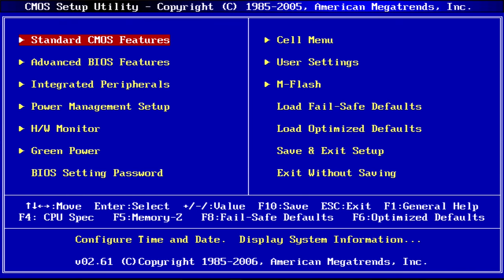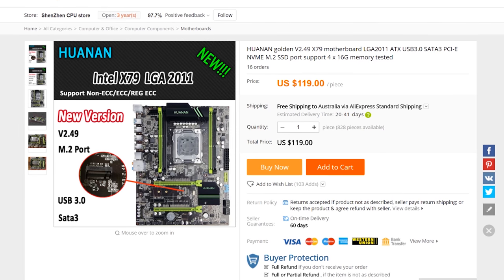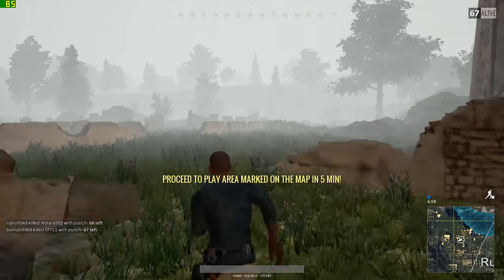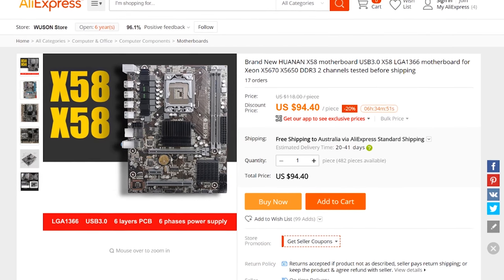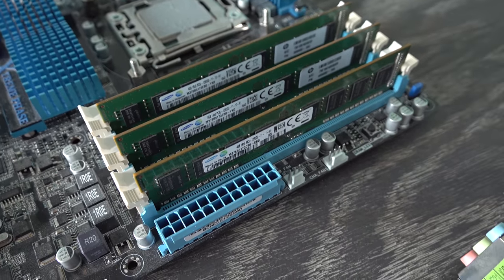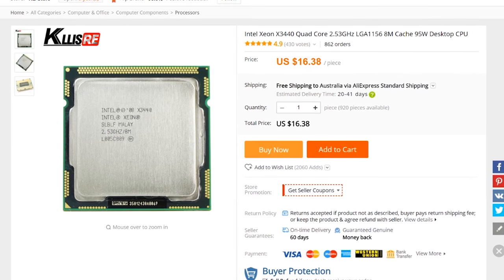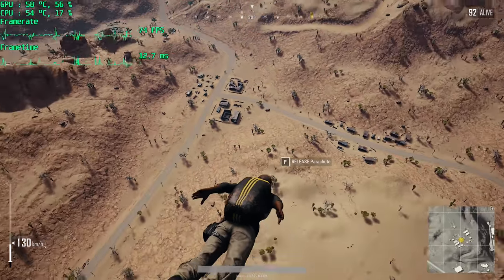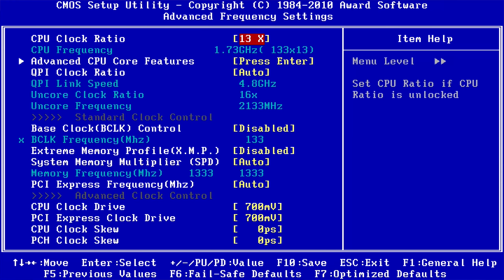Top 5 OVERCLOCKABLE USED CPUs for PC Gaming in 2018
The Big, VALUE HUNGRY Overclockers list of budget gaming CPUs is here for Early 2018

**International Links**
E5-1650 (currently the v2 is the same price, though not many left) - (Needs an X79 motherboard) - Standard E5-1650
i5-2500k (Needs a z68 or z77 motherboard)
W3670 (Needs an X58 Motherboard)
X3430 - (Needs a H55 or P55 motherboard)
X3440 (Needs a H55 or P55 motherboard)

**Motherboard Options (readily available and international shipping)**
X79 For e5-1650 and e5-1650v2
Z68 Motherboards
X58 Ebay search
X58 Huanan Boards (not recommended at this stage as I haven't tested them or heard a whole lot about them
H55 Motherboards on a budget
Better H55 board for overclocking the x3440
**Coolers Mentioned**
Super Budget $22
VTG 5 (Budget but gone up slightly in price)
DDR3 Registered Memory (this will work on x79 motherboards and is extremely good value for money, WILL NOT work with the other motherboards mentioned).